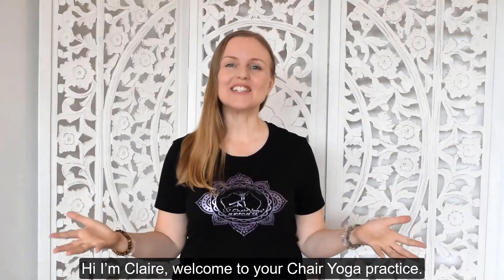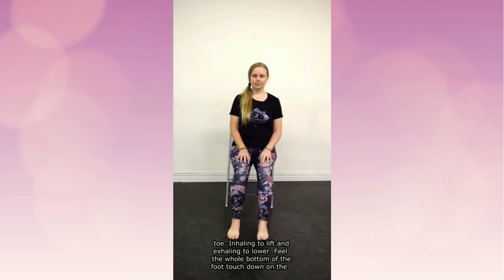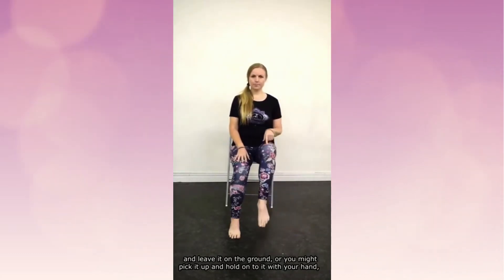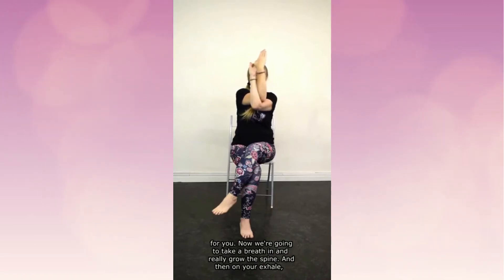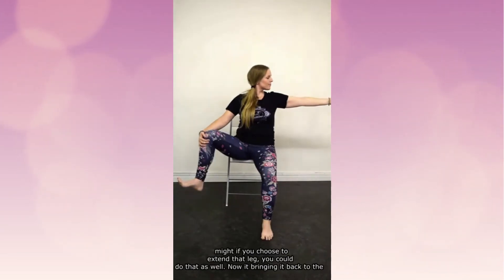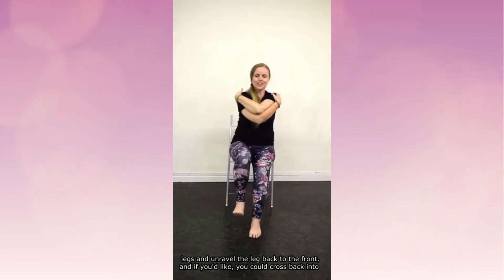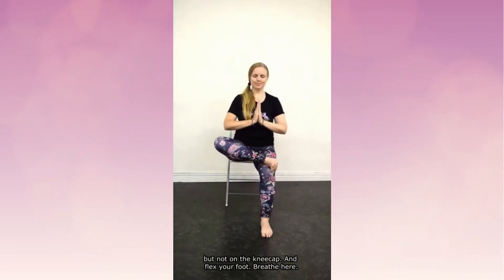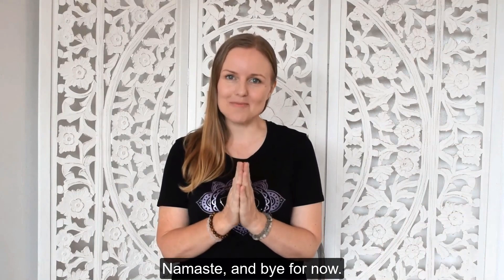Chair Yoga TV: Chair Yoga for Balance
Welcome to Chair Yoga TV

Chair and Accessible Yoga classes for everyBODY!

Join Yoga Therapist & Teacher Claire Cunneen in this 15 minute flowing practice focusing on balance.

Being able to balance is so important for our physical health and confidence at any age, but especially as we get older.

I know from my personal experience and the experience from my students that practicing balancing poses while seated has a profound effect, which can be just as beneficial as when standing. In fact, in some cases, it's better because the fear of falling is gone! Without that fear - learning can take place in a safe and supported way. Then through this practice, the body can start to rewire itself and remember how to balance again. So, when balance is needed when out and about, the body knows better how to manage this.

What do you think about practicing balance in the chair? If you're not sure...try this sequence and see how you find it! Let me know!

More information about Chair Yoga and how to become a qualified LV Chair Yoga Teacher with our certification course

GET FIT WHERE YOU SIT!